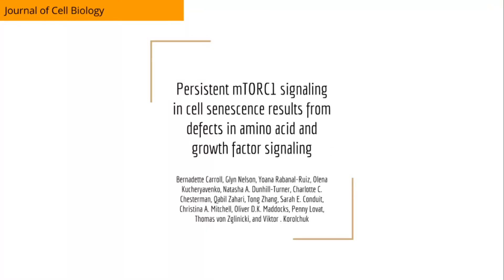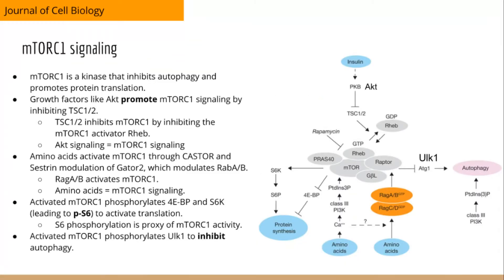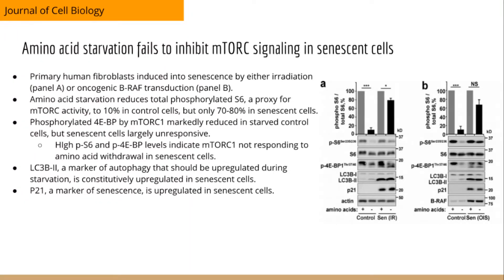Persistent mTORC1 signaling defects in cell senescence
Carroll, B., Nelson, G., Rabanal-Ruiz, Y., Kucheryavenko, O., Dunhill-Turner, N. A., Chesterman, C. C., . . . Korolchuk, V. I. (2017). Persistent mTORC1 signaling in cell senescence results from defects in amino acid and growth factor sensing. The Journal of Cell Biology, 216(7), 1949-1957. doi:10.1083/jcb.201610113

Presented by AJ Keefe.